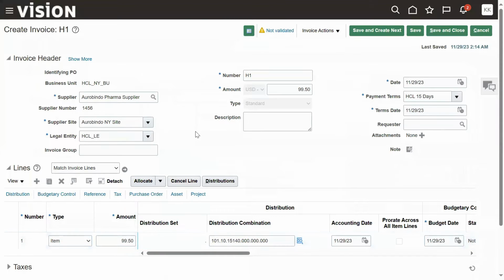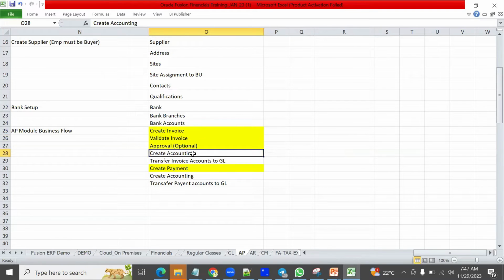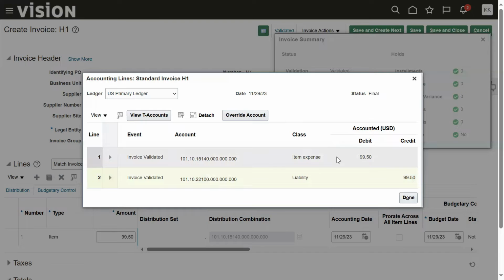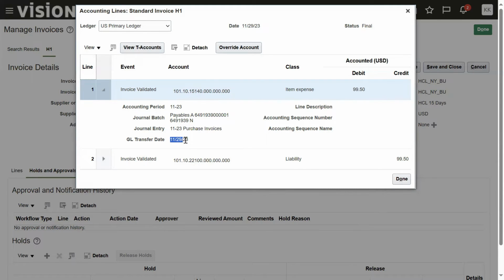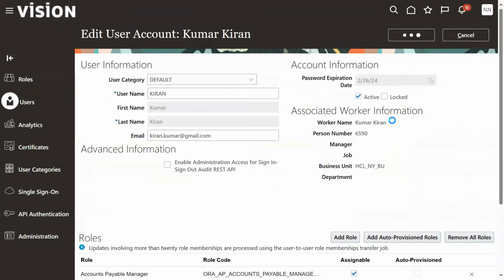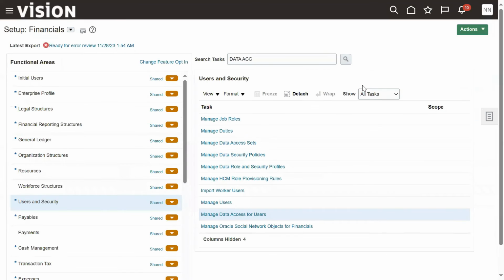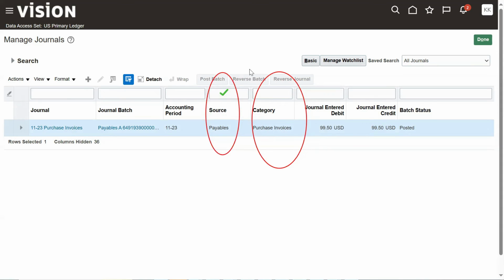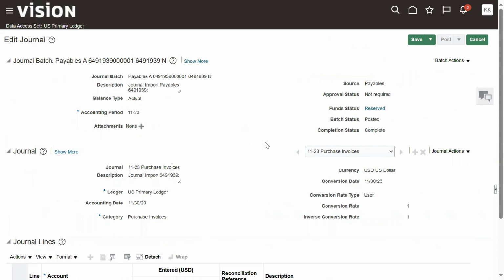Oracle Fusion Finance | AP Invoice Entries | GL Accounts Enquiry |Real Time Training | Placement